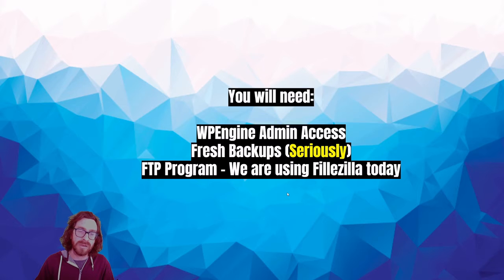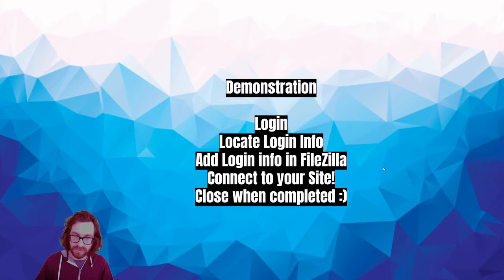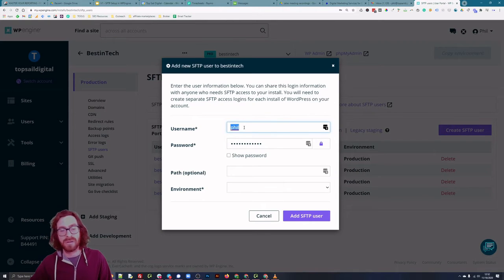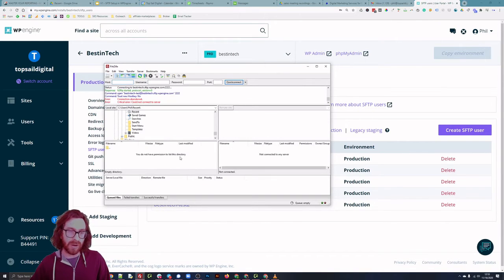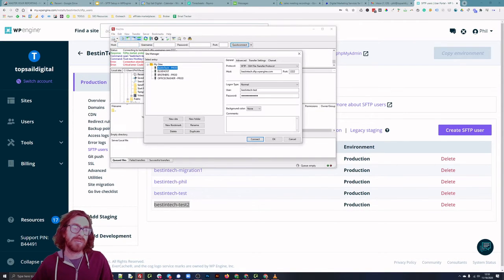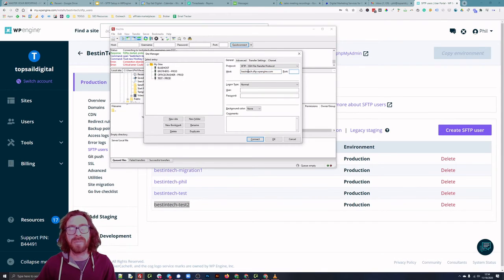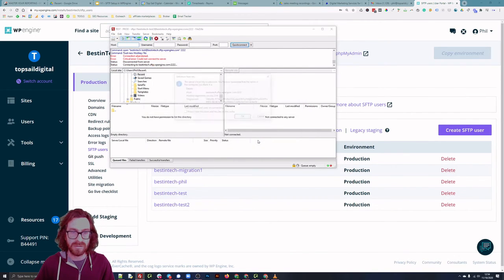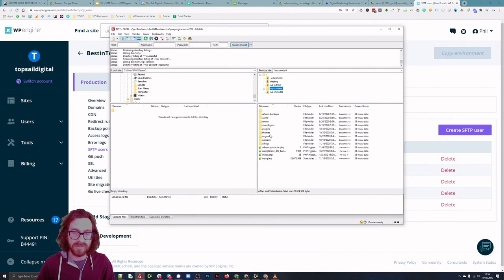Setup SFTP in WPEngine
Phil explains the why and the how of setting up SFTP access in WPEngine